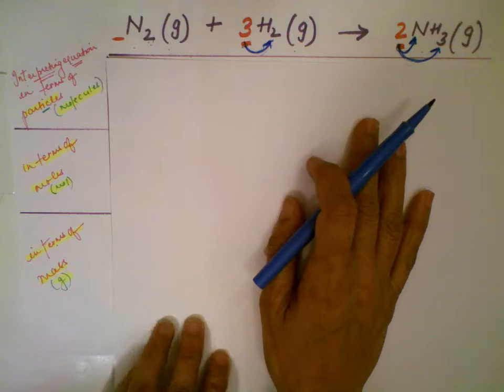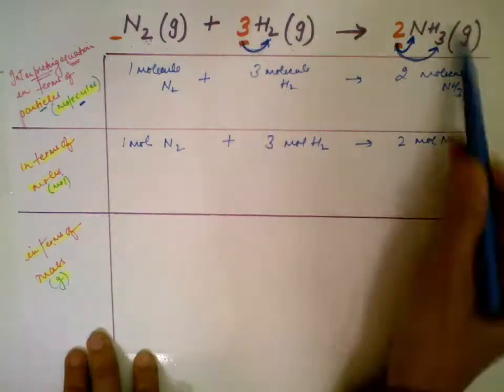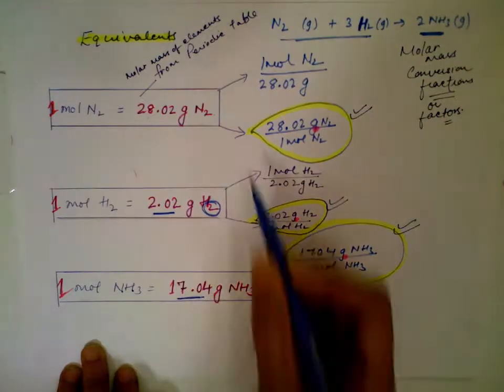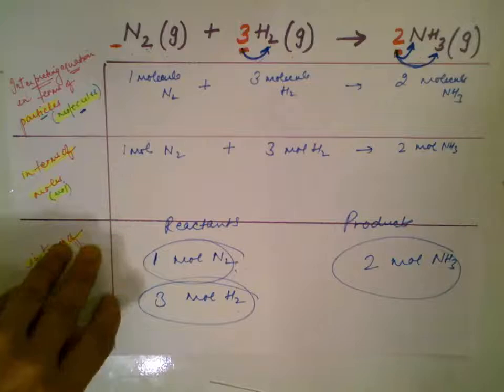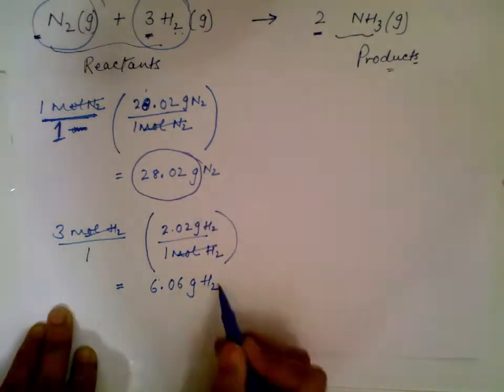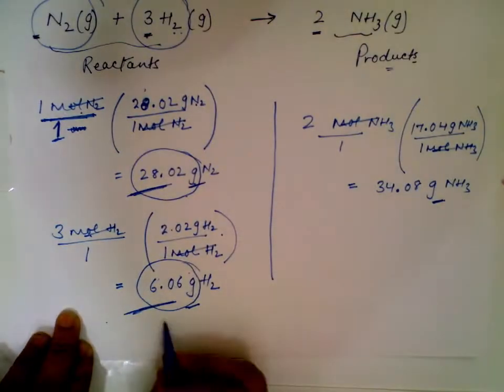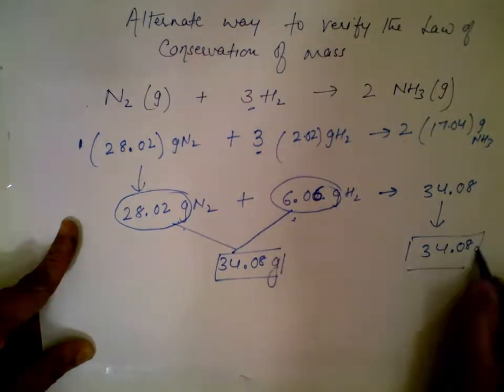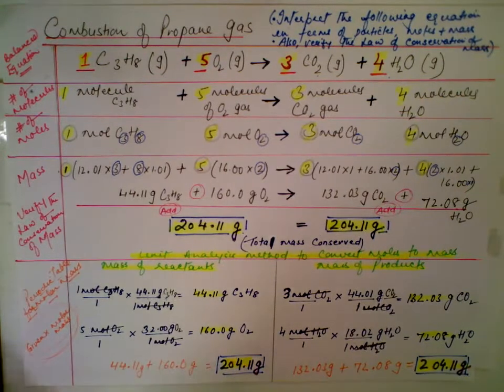Interpreting balanced chemical equations